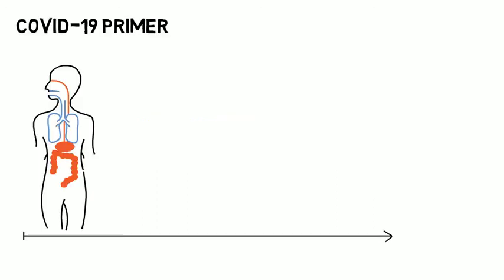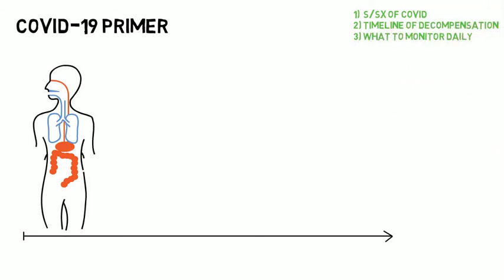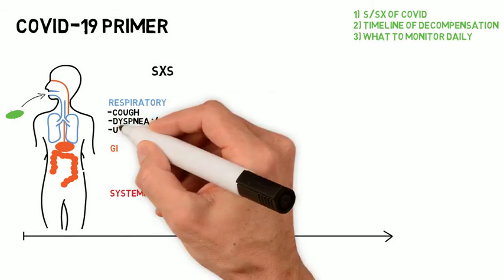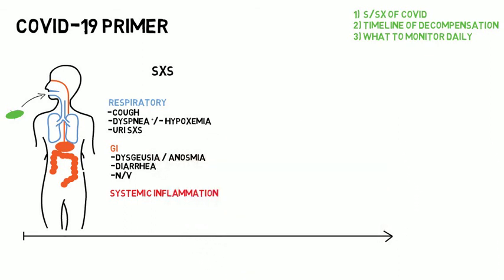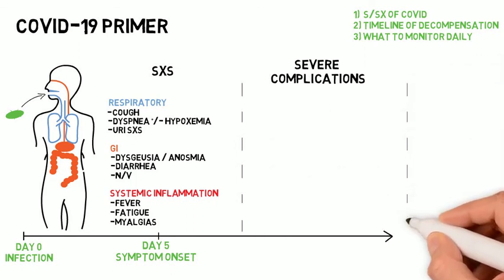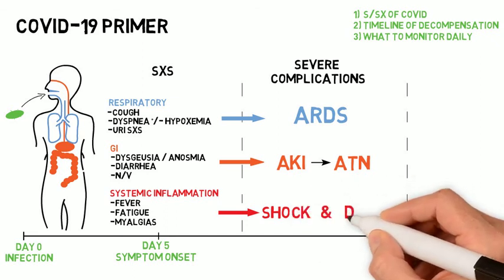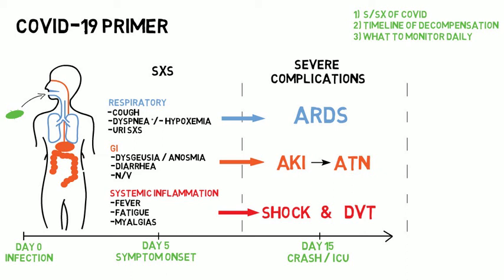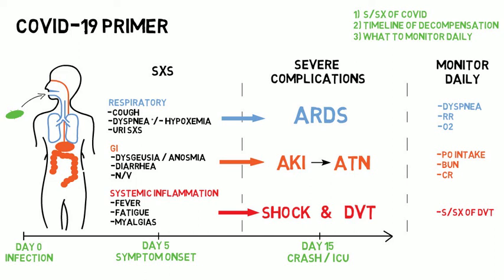Teaching Scripts Demo #1 - Converting your Teaching Script to a "Chalk Talk" - COVID-19 Primer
This video uses a familiar topic to show you how Teaching Scripts can be converted to Chalk Talks, hence the “whiteboard” feel of this video. This video is meant to simulate a chalk talk in a teamroom. The talk itself is a brief primer for providers new to the care of patients with COVID-19. It was finalized during June 2020, shortly after coming out of the first surge of COVID-19 in our region of the USA.

If you are interested in seeing additional examples of Teaching Scripts or Chalk Talks then check back in July 2020 when more demonstration videos will be available.

To see our Teaching Scripts summary video on how to create Teaching Scripts, please visit this link:

We at the MENTOR Series believe that everyone should have the tools and resources needed to become an effective, impactful medical educator. With the MENTOR Series we aim to make this vision a reality.

You can anticipate a website by June 2021 to help you quickly search for the videos and infographics you’d like, with rolling content released through January 2022.

Happy Teaching!